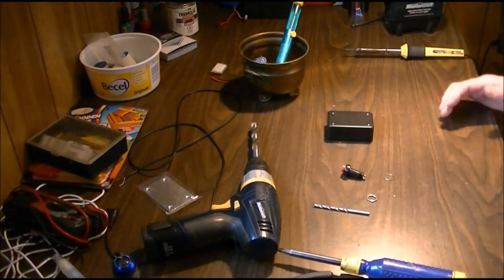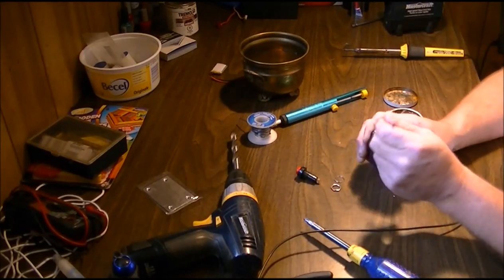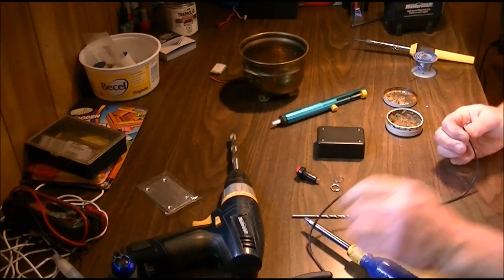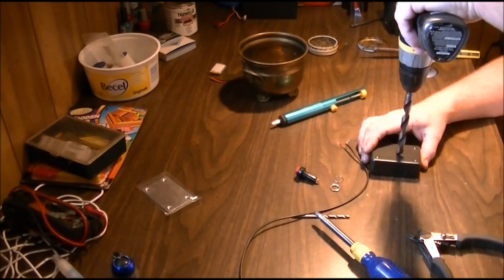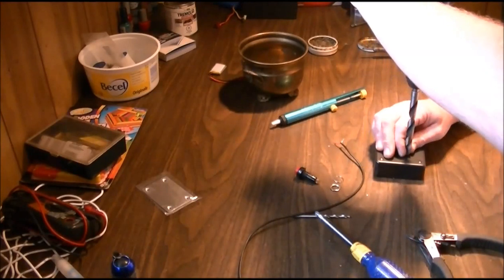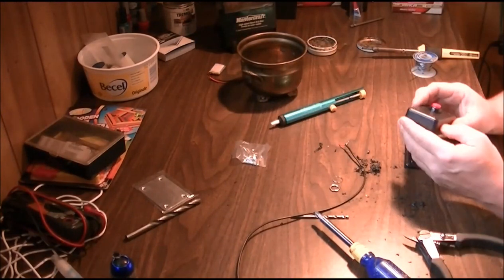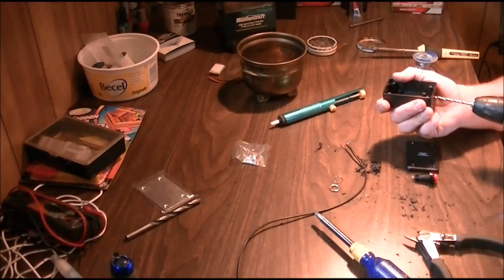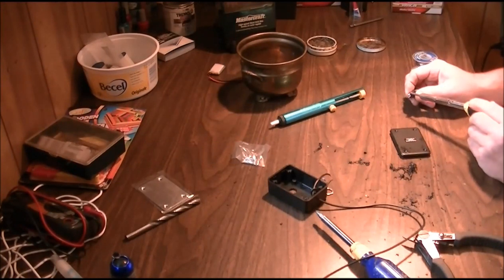How To Make A Keyboard Sustain Pedal Cheap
i have some bloopers in the video it was a one shot deal, and there are warnings not to do a few things i did that were not correct.